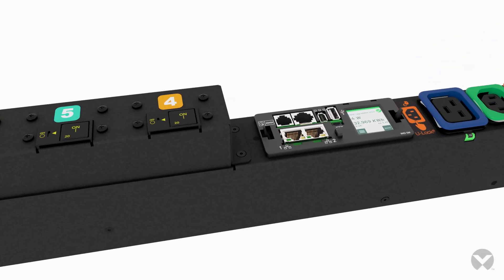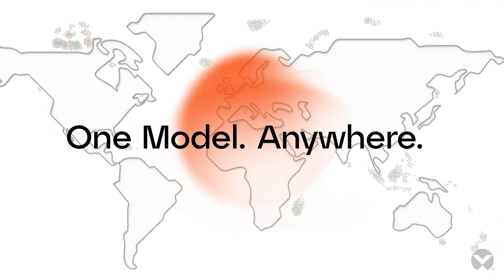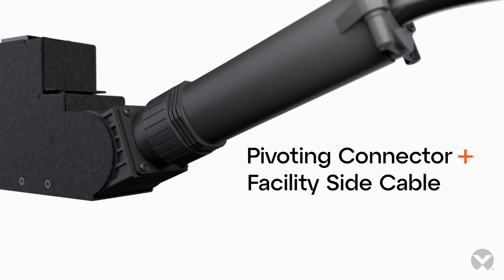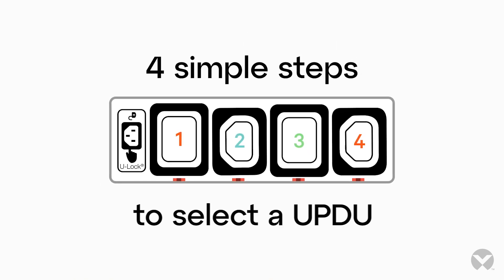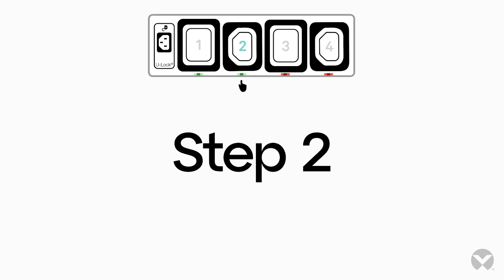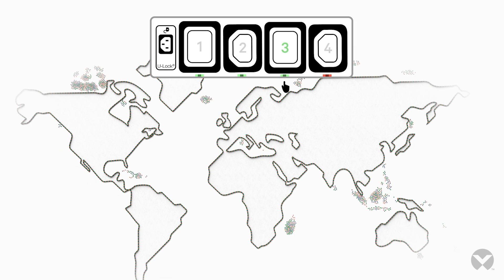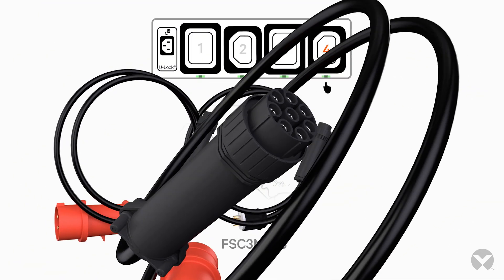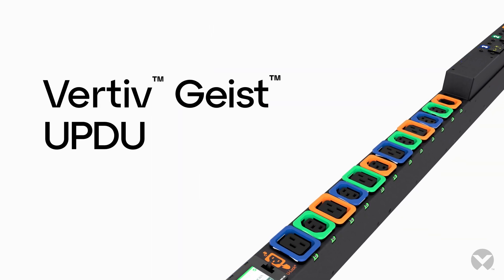Rack Power Redefined | Vertiv™ Geist™ UPDU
The Vertiv™ Geist™ Universal Power Distribution Unit (UPDU) is a versatile and robust rack power distribution unit (rPDU) designed with a universal power input and a detachable Facility Side Cable (FSC) able to meet AC power topologies common worldwide. The UPDU and FSC redefine the rack PDU by reducing the complexity of IT power infrastructure deployments. The universal design enables customers to take a holistic approach with their global IT infrastructure, allowing a single UPDU to be purchased, installed, and shipped to any facility worldwide. Models range from 16A to 60A, 120V to 415V with single and three phase power configurations.